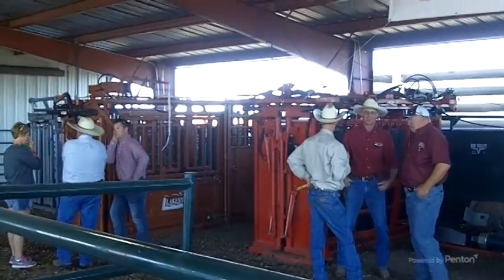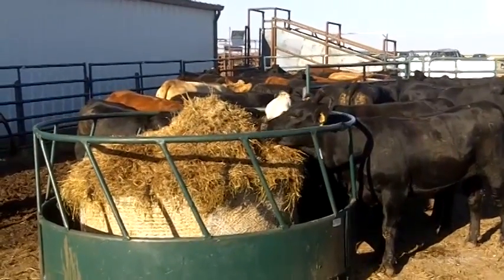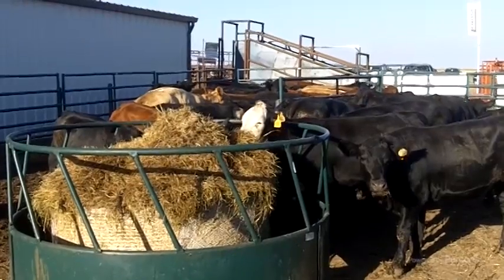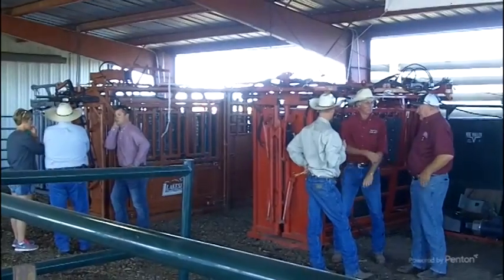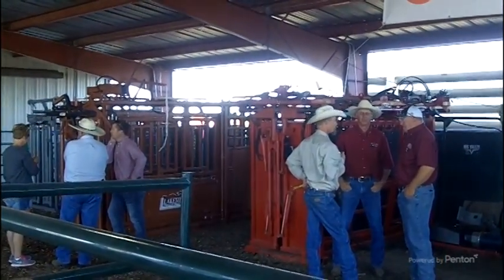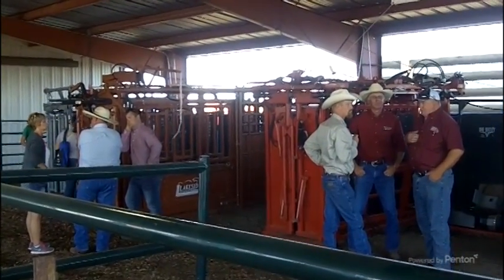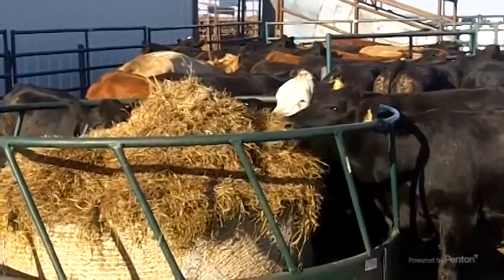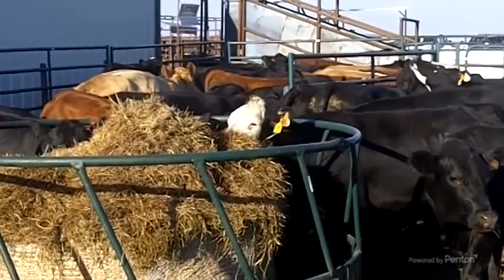Live Cattle Handling Demonstrations - HHD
For 27 years, Husker Harvest Days have offered live cattle chute demonstrations. An idea conceived at the table in Dr. Joe Jeffrey's kitchen.